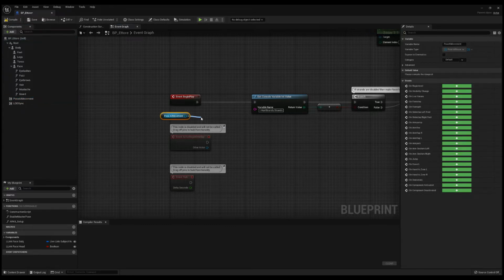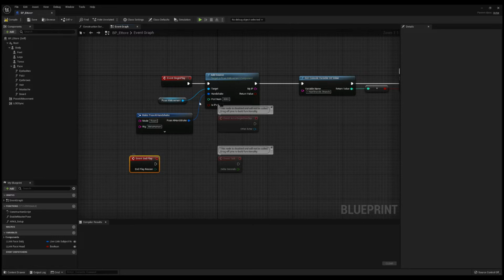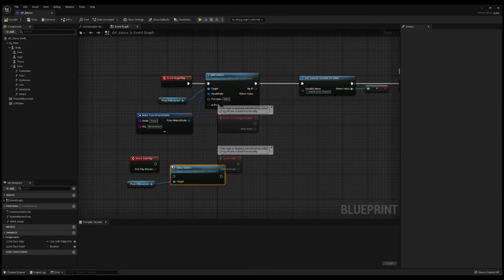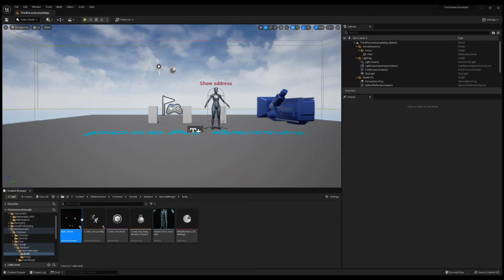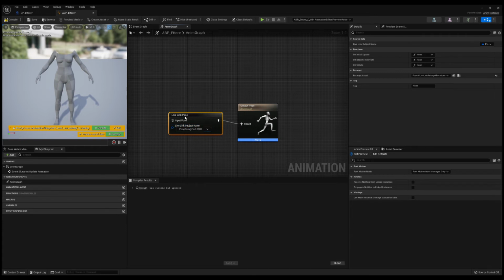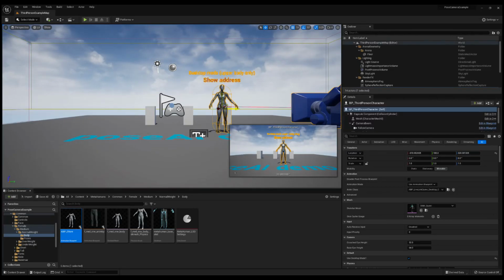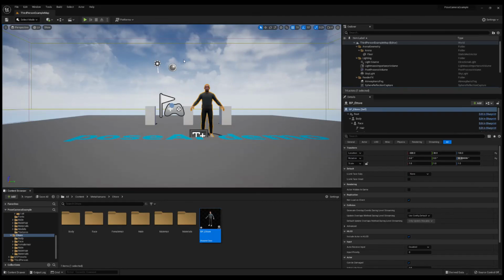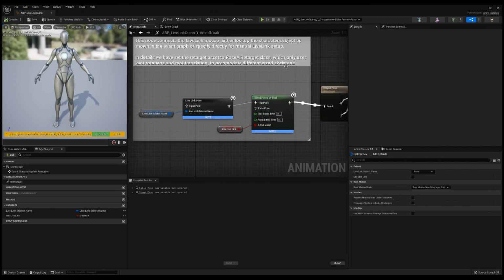PoseAI walkthrough for MetaHumans and UE5 (OLD - see updated video)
NOTE: This tutorial is now out of date, as the Metahuman blueprint from Unreal has changed and we have an updated (and simpler) tutorial to get metahuman working.

This video walkthrough demonstrates the steps to add a MetaHuman to our demo project for Unreal Engine 5.0 and begin animating with the PoseAI motion capture app.

We can't include MetaHumans in our distributed project due to licensing terms, but Unreal Engine users can create and download MetaHumans themselves.

You can also find a concise summary in the info pages of our website.